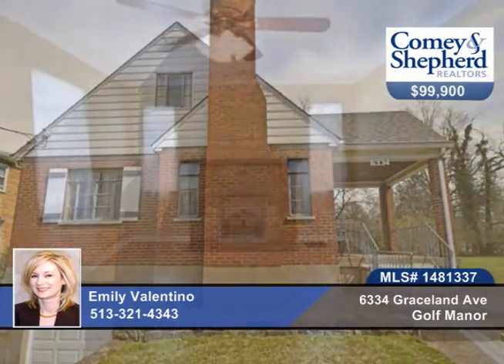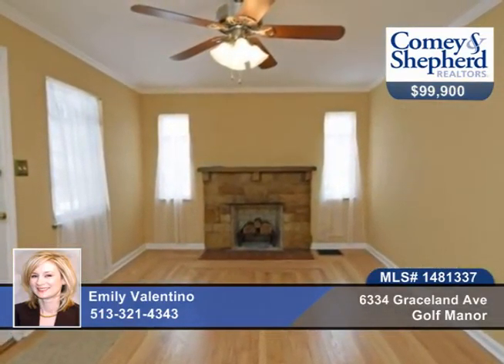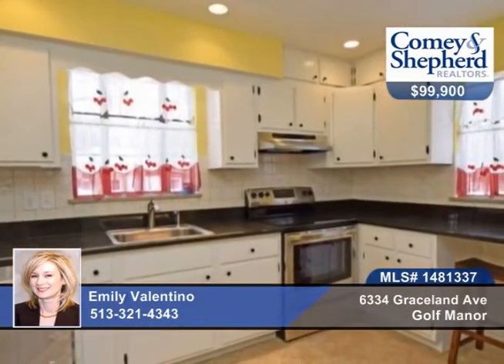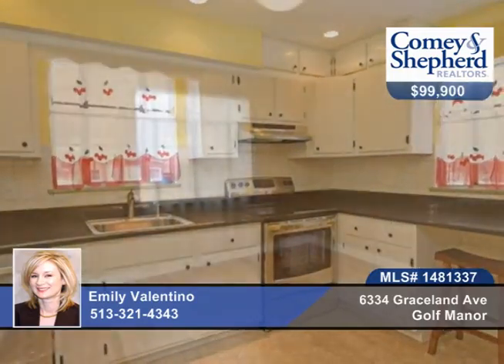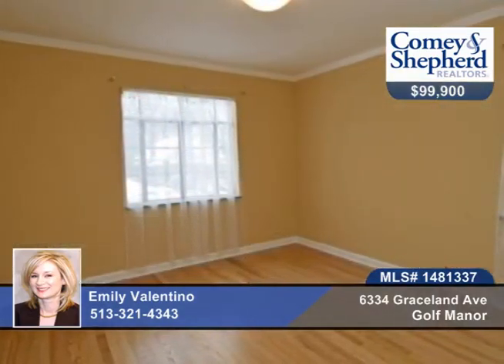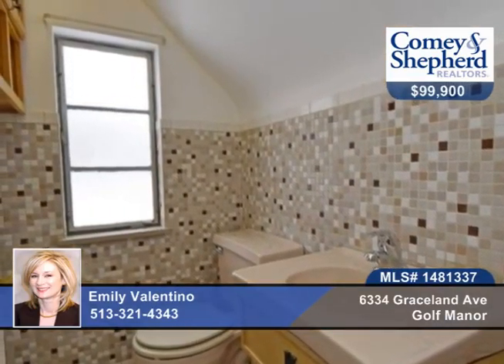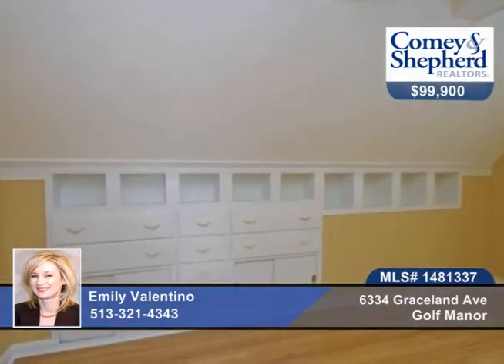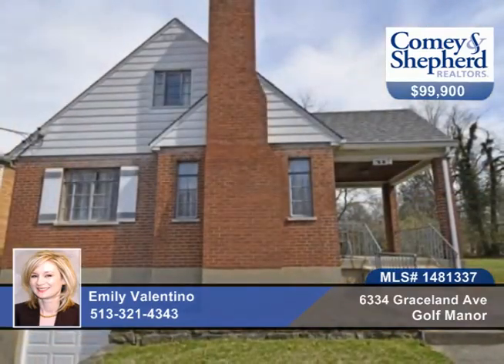6334 Graceland Ave Golf Manor, OH Homes for Sale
6334 Graceland Ave, Golf Manor, OH

Brick Cape Cod in Golf Manor in fantastic movein ready condition. Newly refinished hardwood throughout, working wood burning fireplace, new stainless steel appliances, cape cod built-ins,and walk-in closet. Adjacent empty lot is included in the sale.